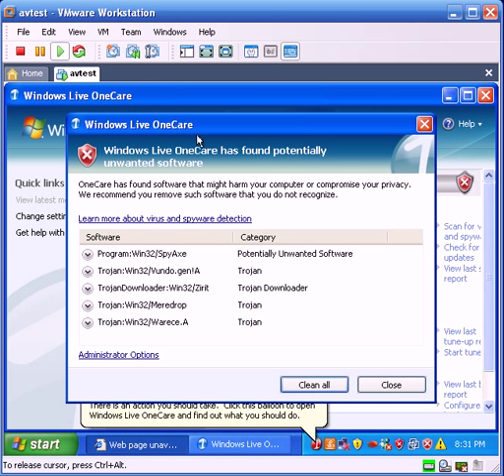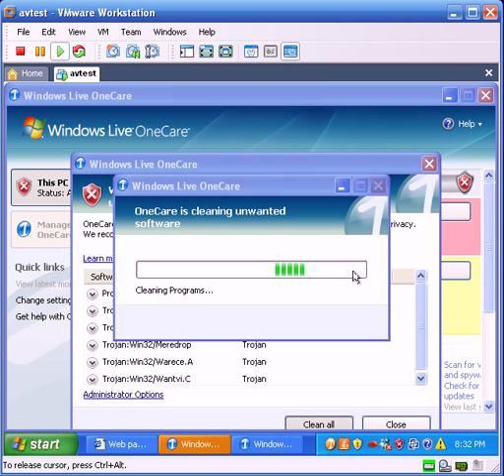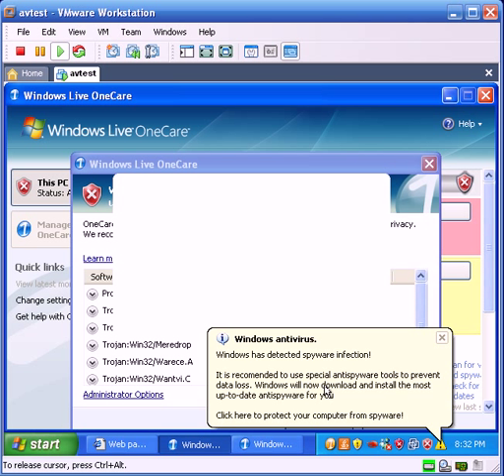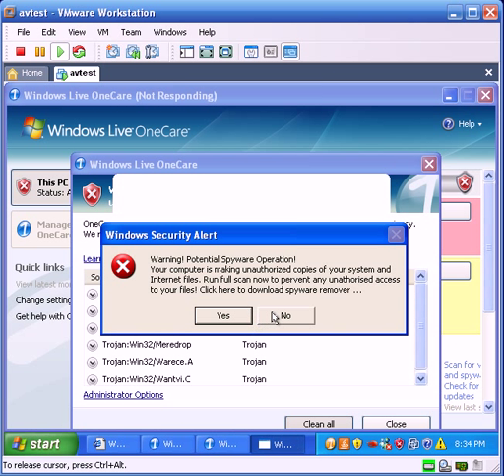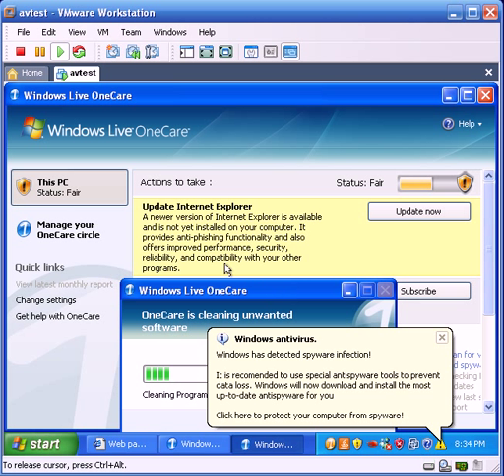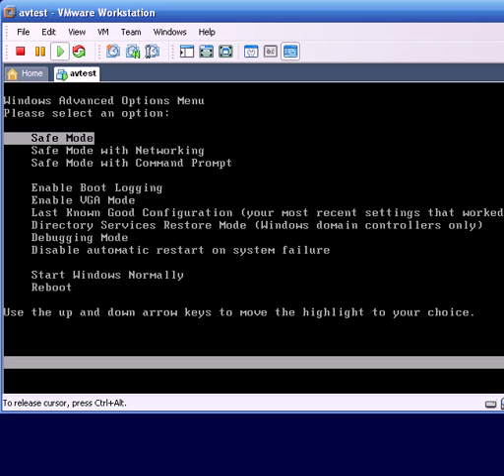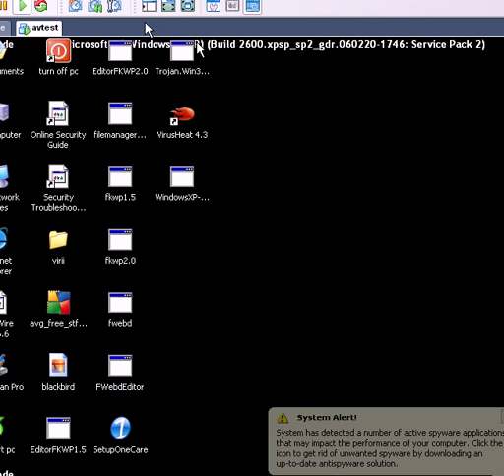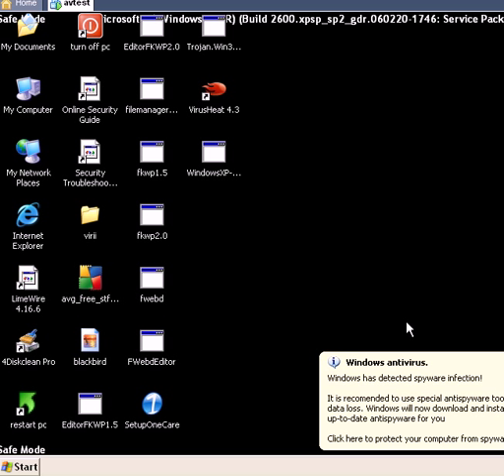OneCare Review Part 3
Microsoft OneCare VS. An Infected PC